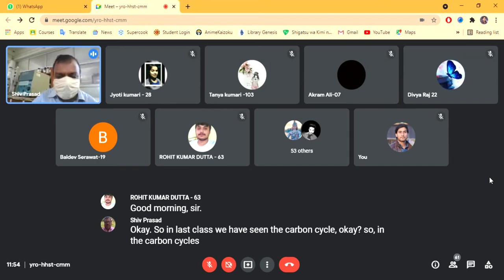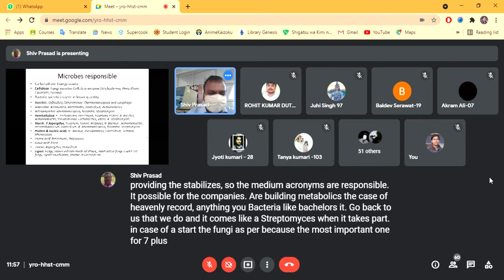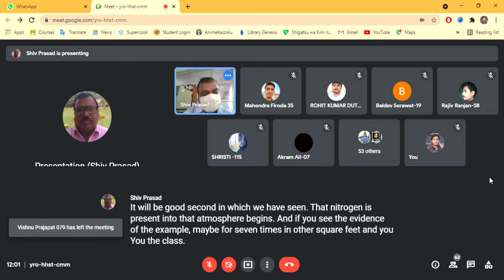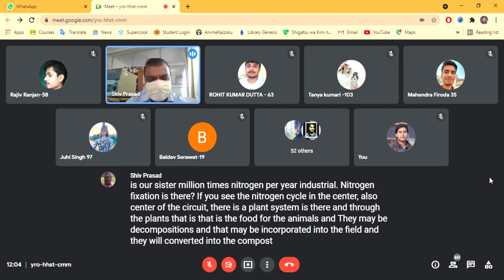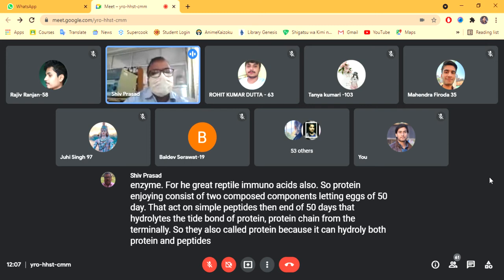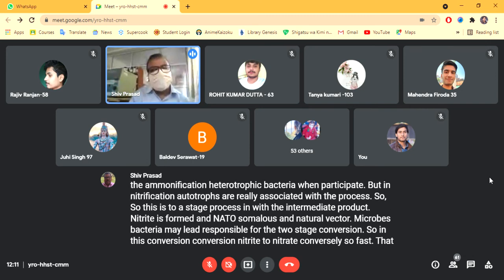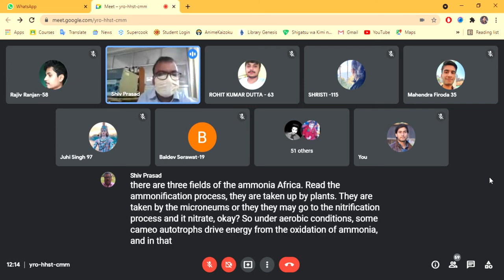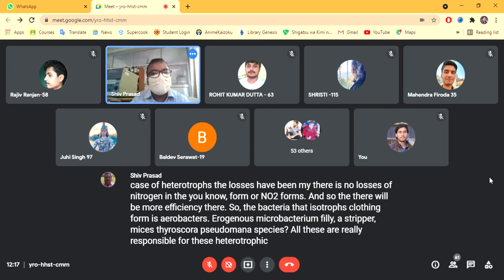BMB103 CARBON CYCLE L 2